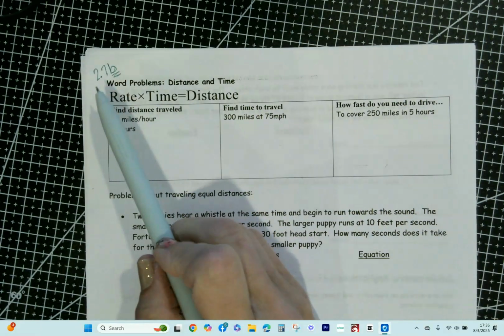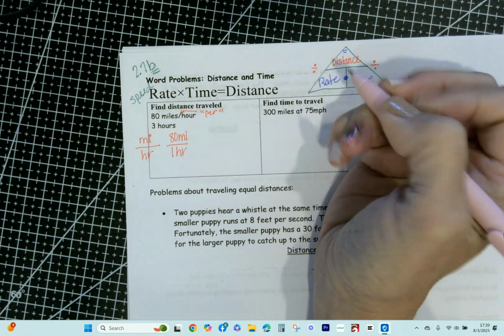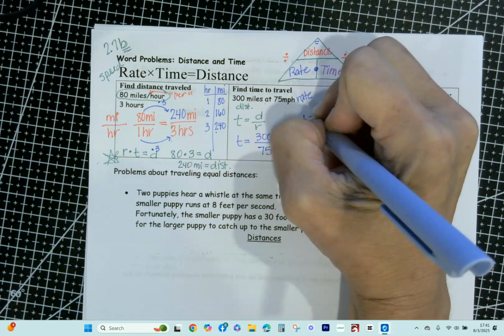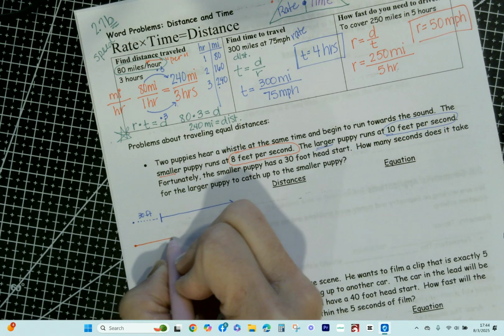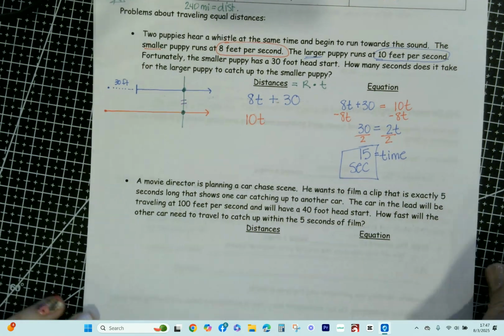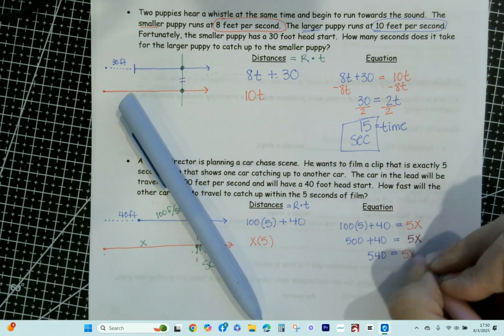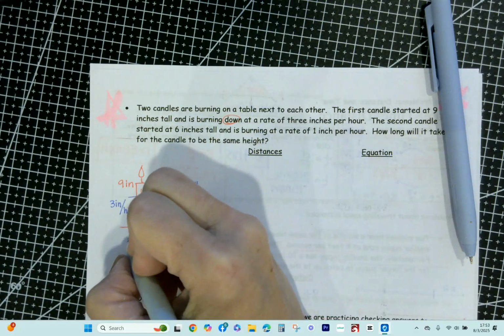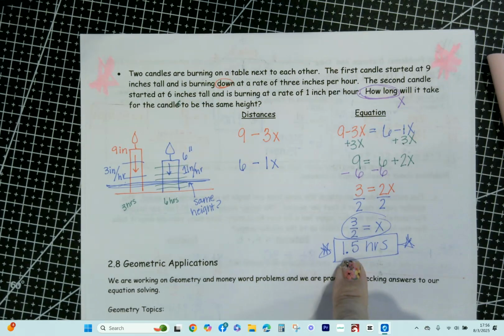2.7b Distance, Rate, & Time